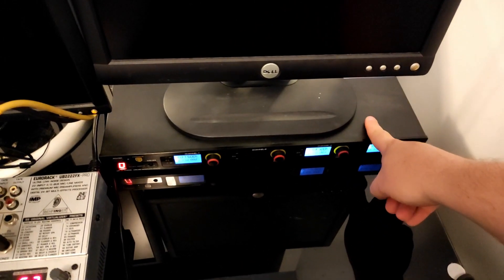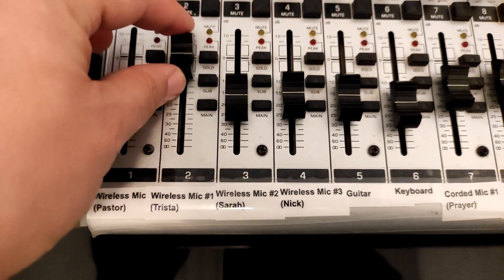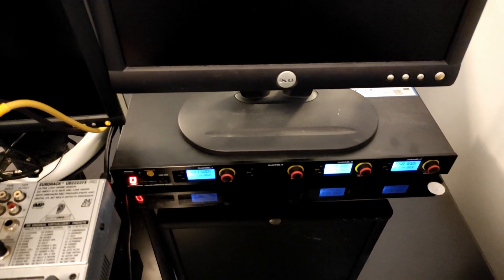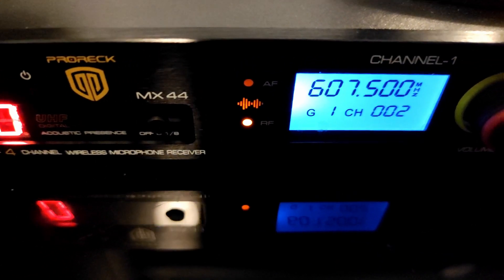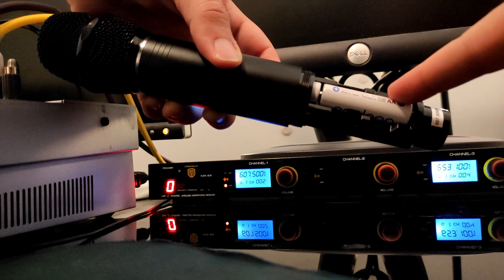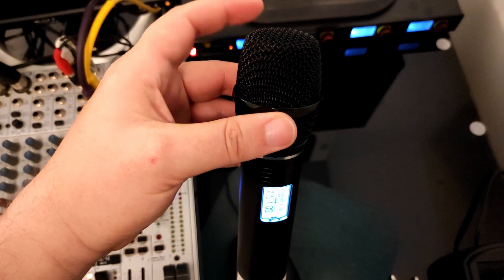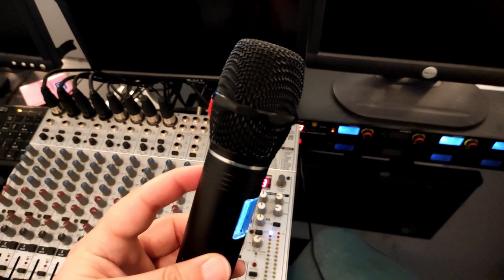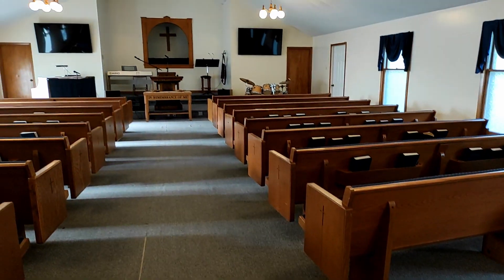Affordable & great range! // PRORECK Wireless Mics Review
I'm very happy with this wireless mic system. They sound clear, have a great range, and were super affordable.

PRORECK MX44 4-Channel UHF Wireless Microphone System with 4 Hand-held Microphones Karaoke Machine for Party/Wedding/Church/Conference/Speech